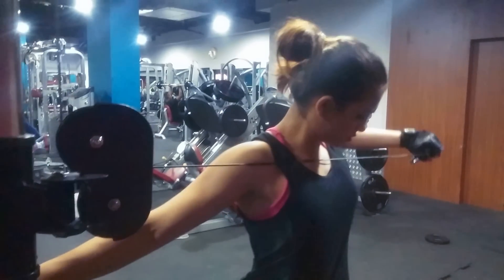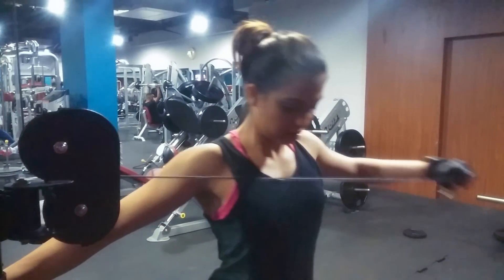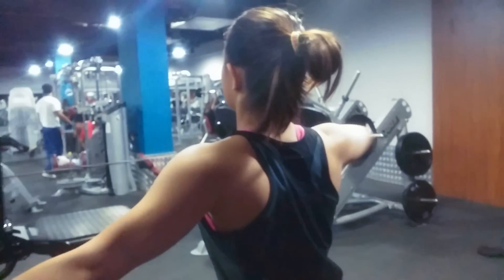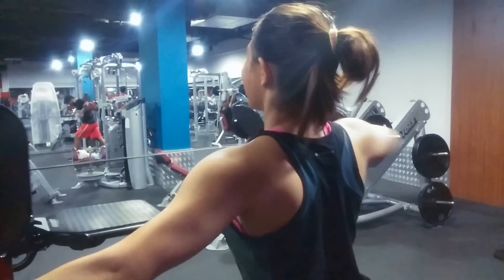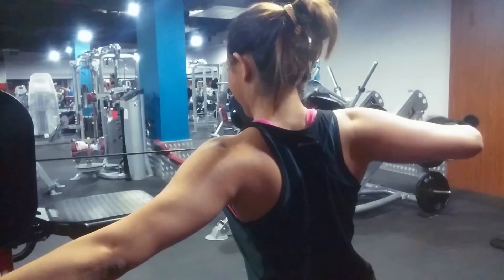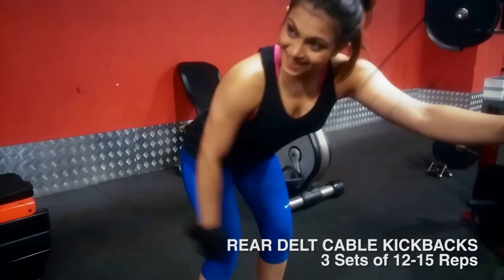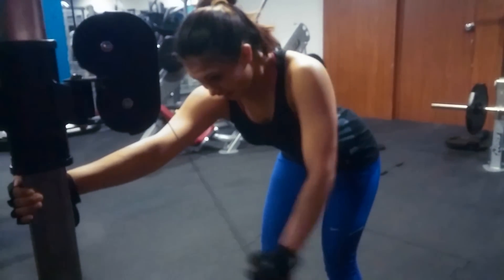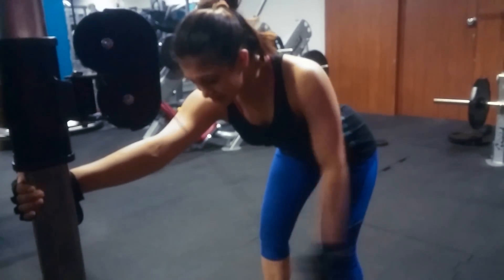Rear Delt Exercises for Massive Shoulders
A few tips on how to optimally hit the rear delts to get complete shoulder development.